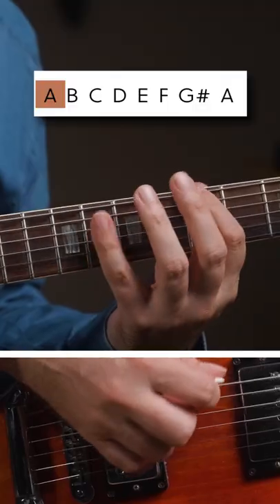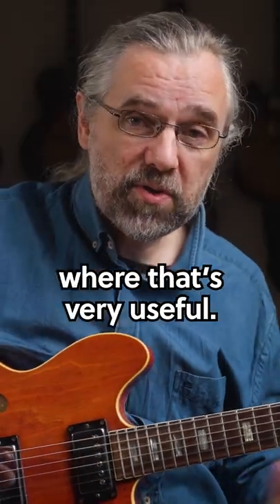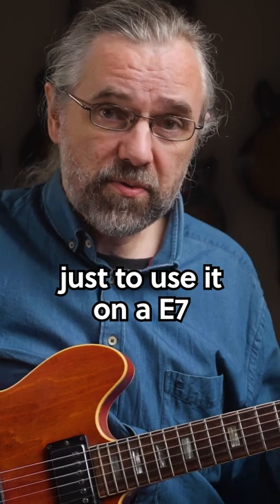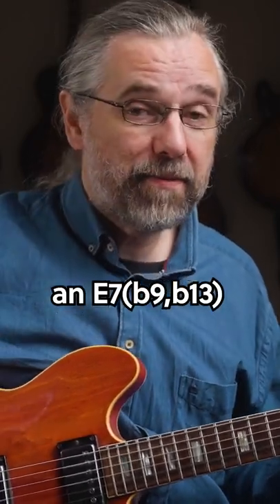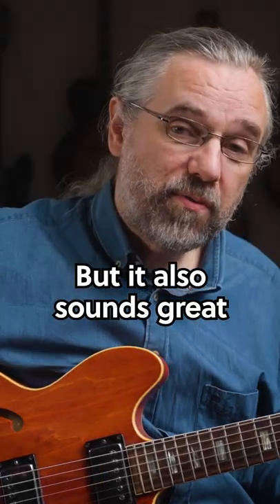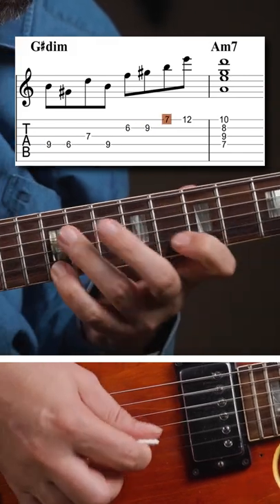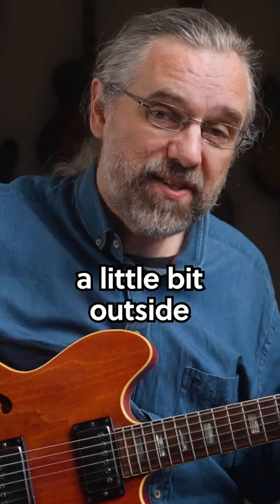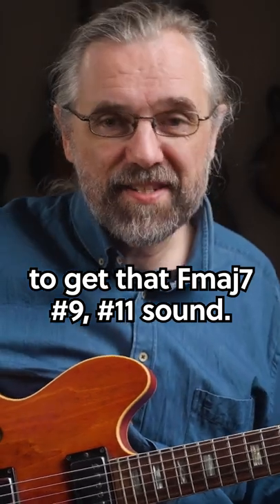Harmonic Minor is Amazing on these chords!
Here are 3 chords where it works, and one is a bit outside 😎😁
1 E7(b9, b13) (Phrygian Dominant)
2 G# Diminished
3 Fmaj7(#9#11) or E/F

My Gear: